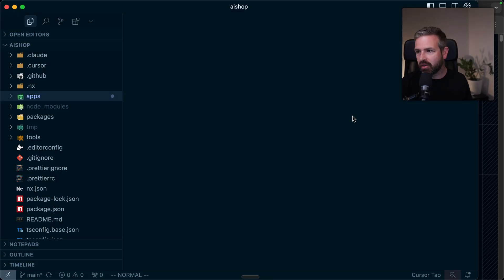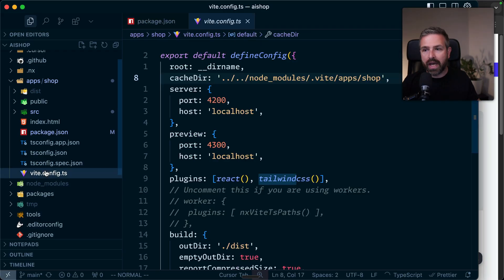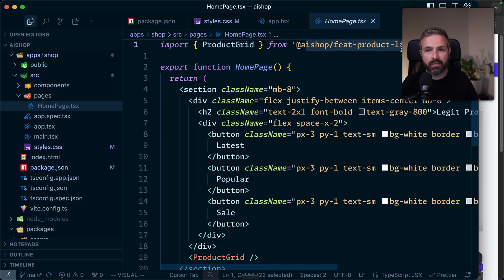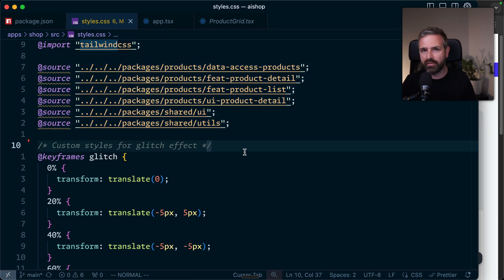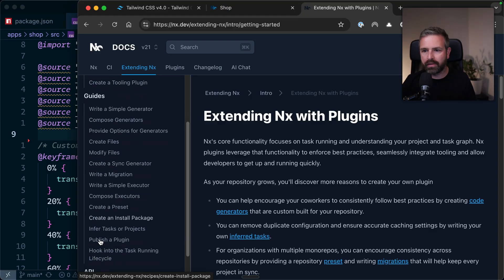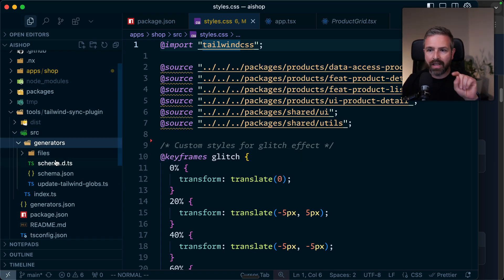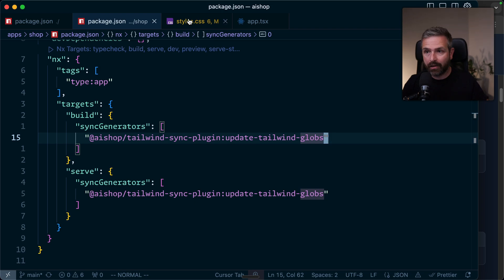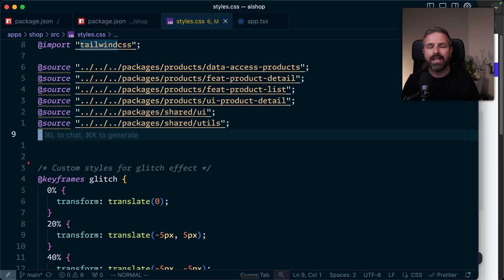Configure Tailwind 4 with Vite in an NPM workspace monorepo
Learn how to efficiently configure Tailwind CSS 4 with Vite in an NPM workspace monorepo! This tutorial covers the simplified Tailwind 4 installation, working with modularized packages, and most importantly - how to automate glob pattern management using Nx sync generators so you never have to manually maintain source directives again.

🔧 What you'll learn:
- Setting up Tailwind 4 with Vite plugin in NPM workspaces
- Handling styles across multiple packages in a monorepo
- Using source directives to include sub-packages
- Automating configuration with Nx sync generators
- Keeping your workspace in sync as dependencies change

💡 Perfect for teams working with monorepos who want to streamline their Tailwind setup and avoid manual configuration maintenance.

== Chapters ==
0:00 Introduction and video overview
0:25 Tailwind 4 simplified installation overview
1:17 Tailwind 4 configuration setup in the demo workspace
2:23 Common issues with NPM workspaces
3:03 Understanding modularized package structure
4:13 Using source directives for sub-packages
4:54 Fixing styles with proper configuration
5:05 The manual maintenance problem
6:08 Automating with Nx sync generators
7:08 Creating the Tailwind sync plugin
8:48 Registering sync generators in package.json
10:06 Demo: Automatic glob pattern generation
11:21 Manual sync trigger with nx sync
11:40 Wrap-up and final thoughts